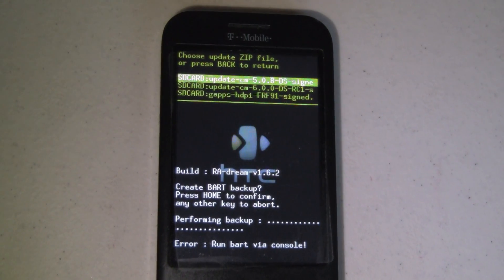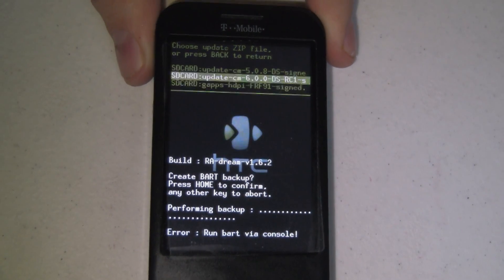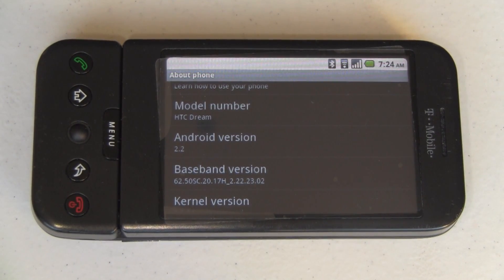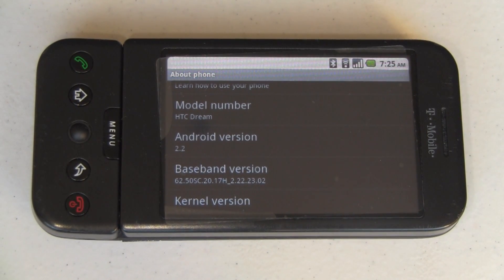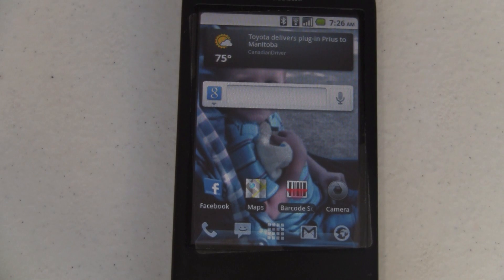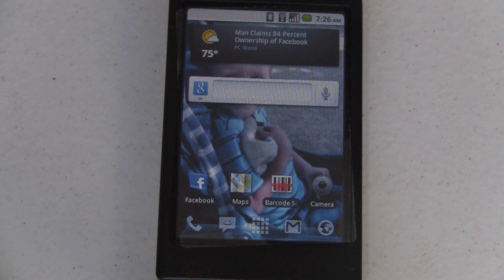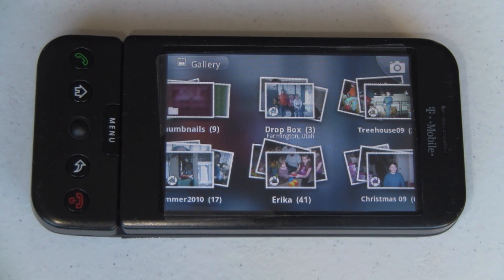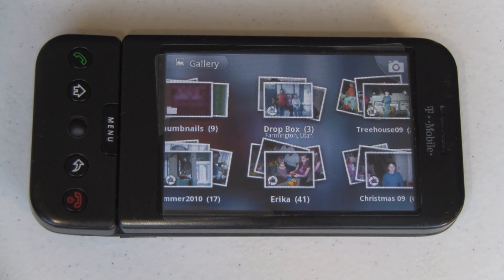Android 2.2 on the T-Mobile G1 | Pocketnow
It wasn't long ago that Cyanogen and his team got Android 2.1 working on the G1 (video) -- a feat that many said couldn't be done.

Now they've gone and proven everyone wrong again: Froyo (Android 2.2) can run on the G1 -- and run well.

Of course, getting this up and running isn't for the faint of heart, and it's not yet "fully cooked" -- it's still a release candidate (more stable than alpha and beta ROMs, but still with some rough-edges). Come take a look at the first Android phone running the latest Android OS!